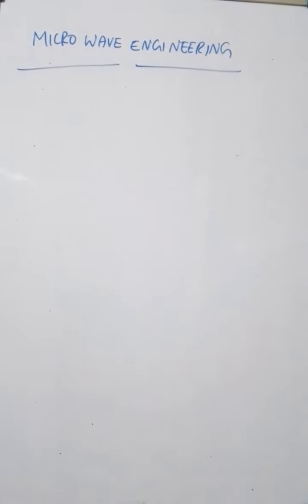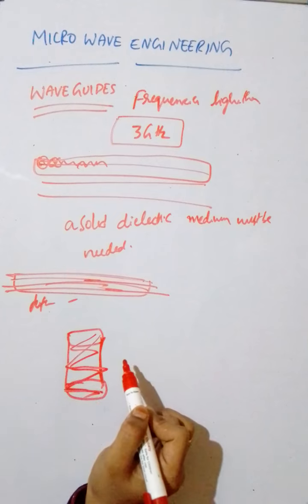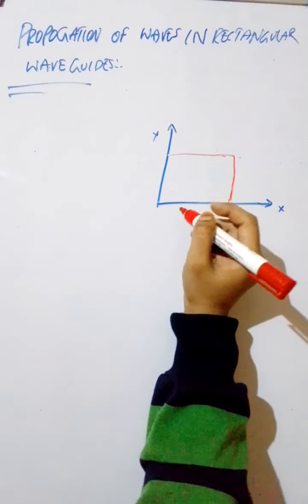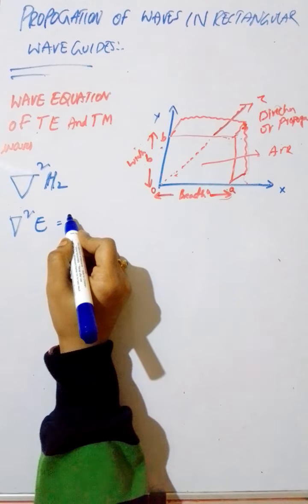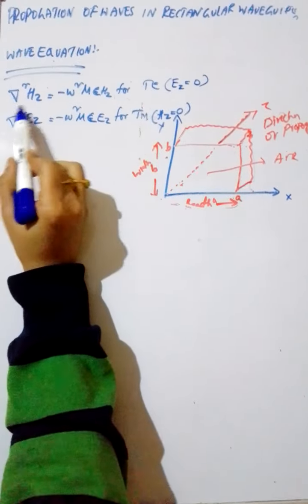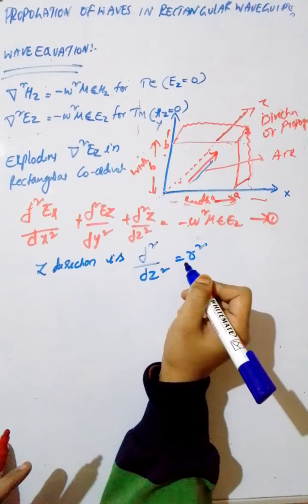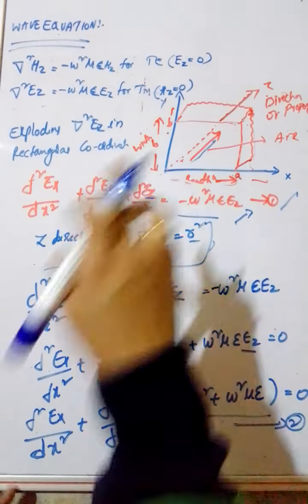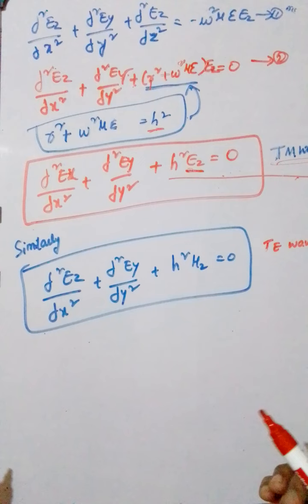propagation of waves in Rectangular wave guides